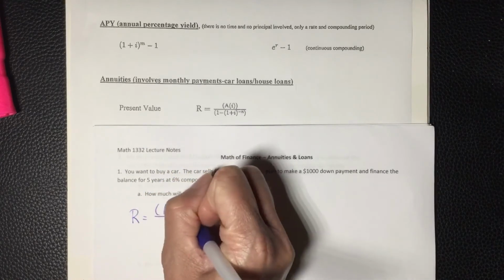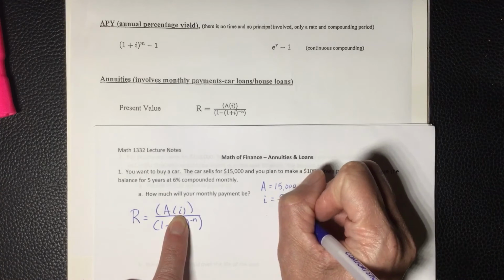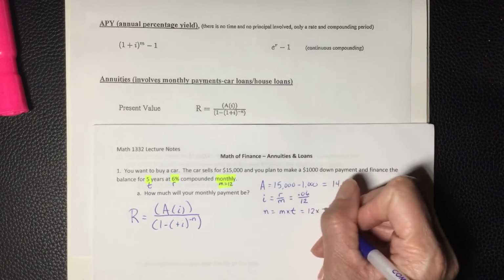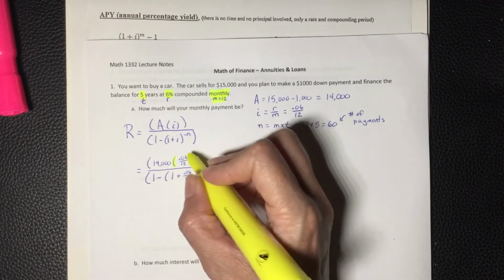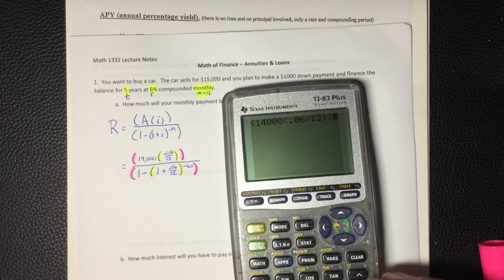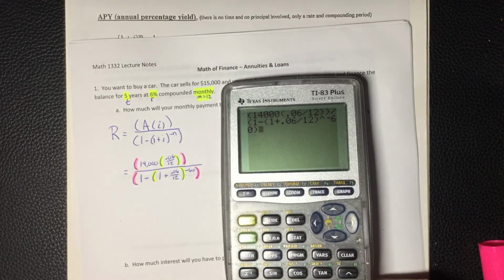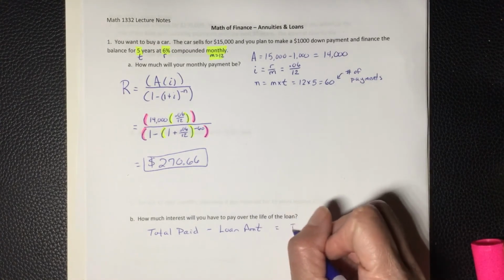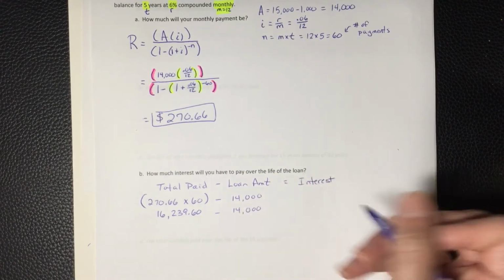Annuities and Loans - Video 1